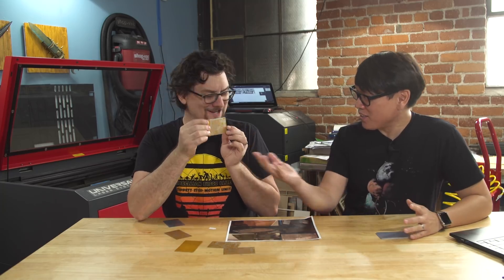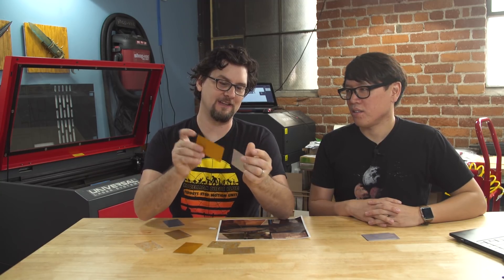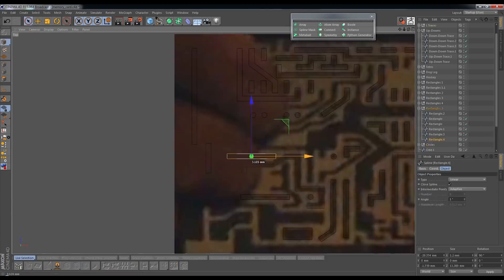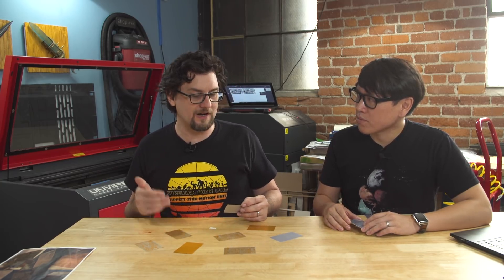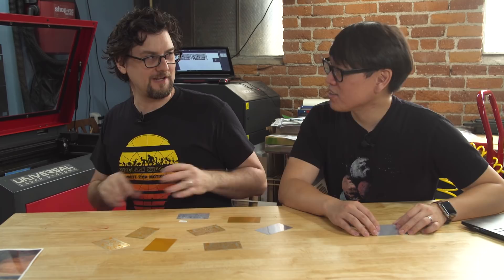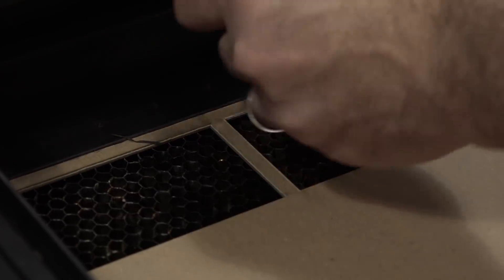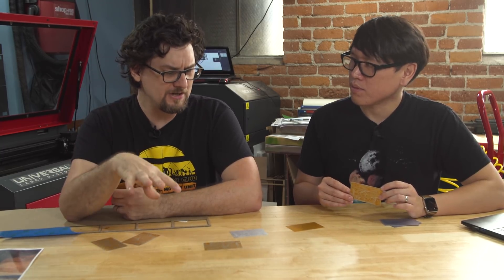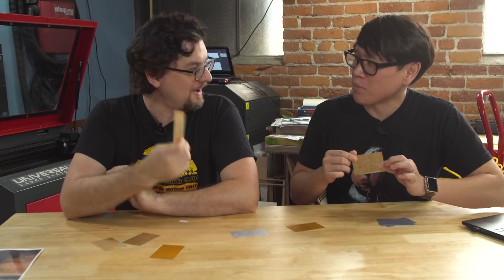Laser Cutting a Westworld Data Card!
This week, we experiment with etching anodized aluminum on our Universal Laser Systems laser cutter! Sean uses this to make a replica of a small hand prop seen the most recent season of Westworld. (Don't worry, no spoilers here!)

Shot and edited by Ryan Kiser